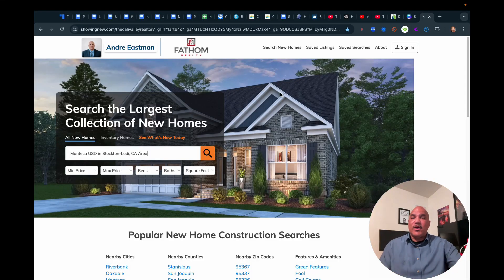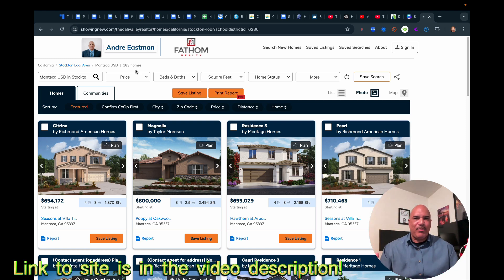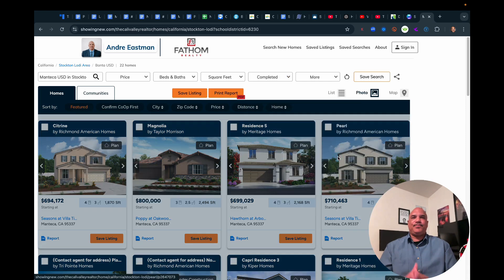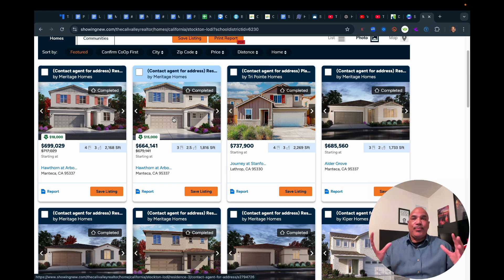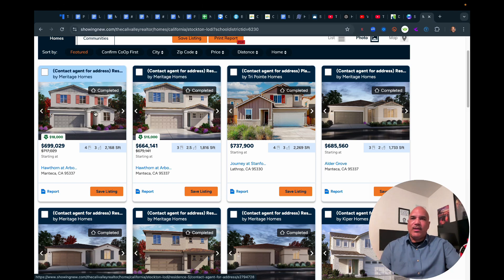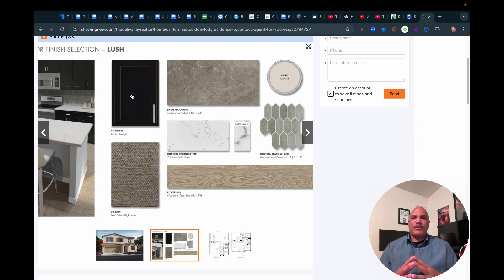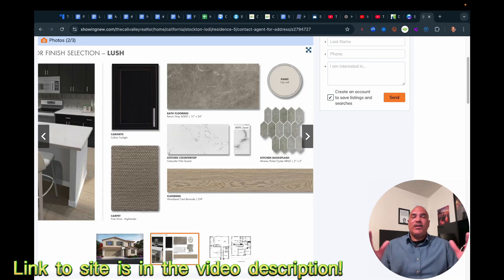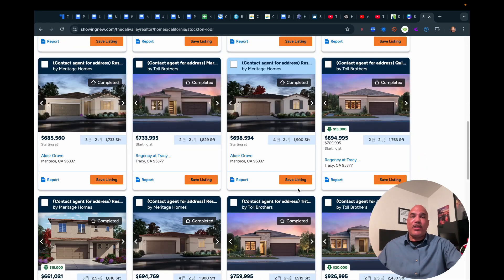Here's how to SKIP the Build Timeline and Move-In Now!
Above is the link to access my new construction site that's showing all new construction homes currently being built nationwide, as well as what homes are available to moved into today! Check it out and let me know if you have any questions or would like to look at any of them!

🤔  Thinking of Moving to California's Central Valley? 🎉

🏆 HOME BUYER TOOLS 🏆
✅ Buyer's Agent Finder Form (Find a great AGENT where you're moving)

✅ Increase Your Home Value the Most for the Least Amount of Money

**Stats, data, house prices, and anything else mentioned in this video is always subject to change and is provided merely as an example at the time of this recording.

Andre Eastman is a Central Valley realtor with Fathom Realty. Andre was born and raised in the Central Valley and is highly familiar with the areas of Sacramento, Elk Grove, Merced, Turlock Modesto, Stockton, Tracy, Lathrop, and Manteca, hence them being the primary focus of this YouTube channel. Specializing in residential sales and the relocation of families, leverage his modern marketing strategies to get your home sold or his committed pursuit to find you the home of your dreams. If you're interested in Central Valley Real Estate, leverage this channel to learn about the area.

Brokered by Fathom Realty